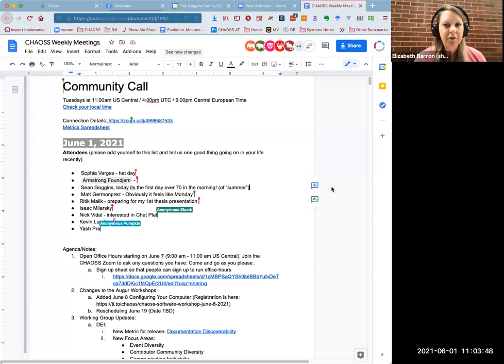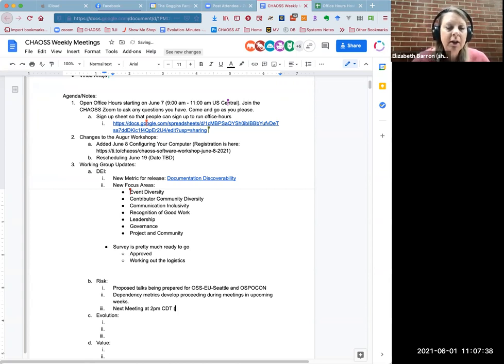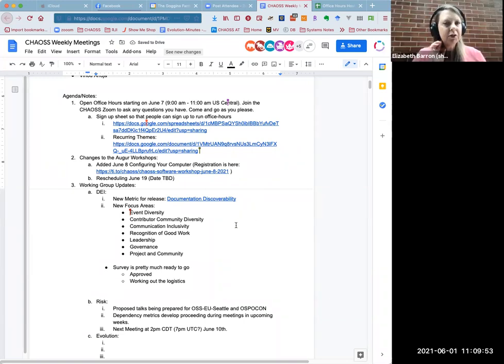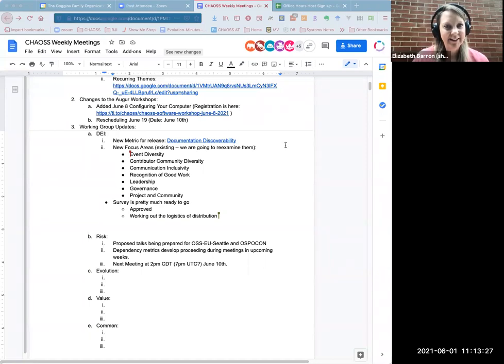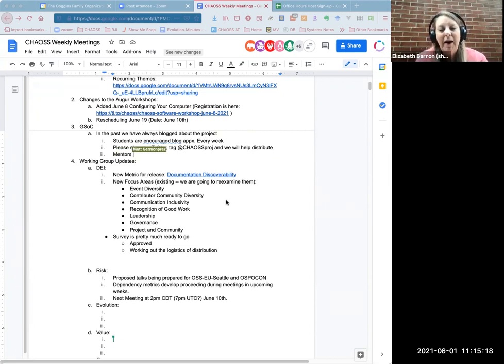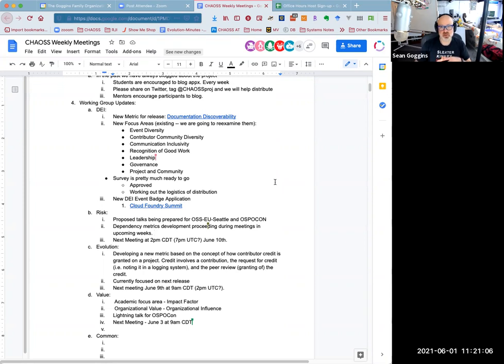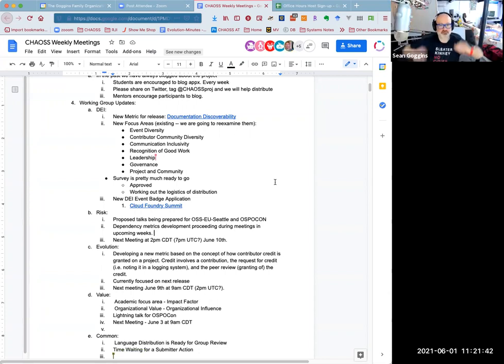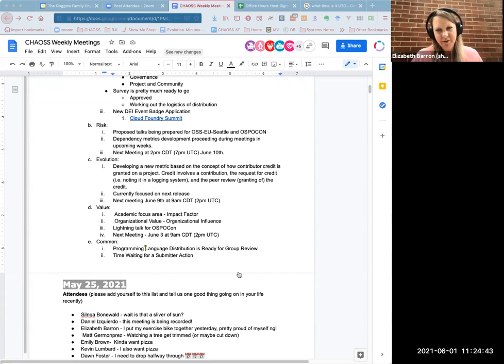CHAOSS Weekly Community Call 6-3-21